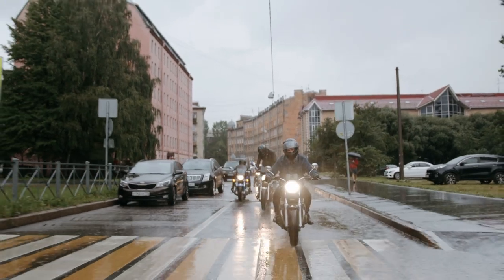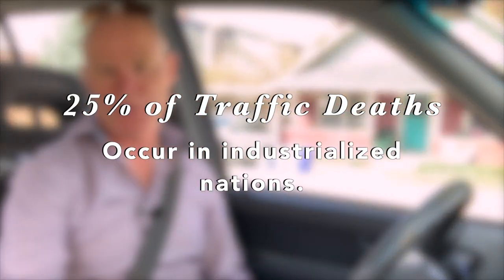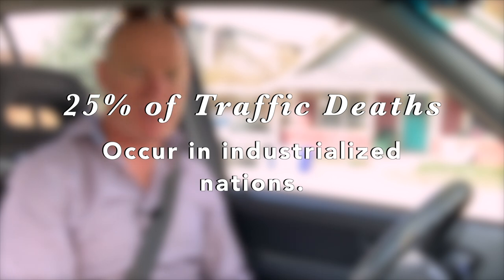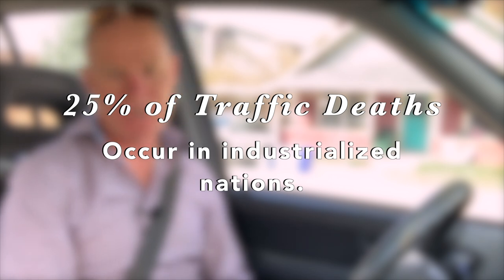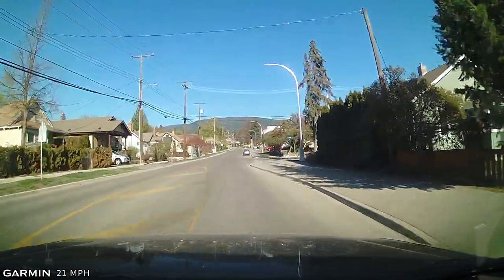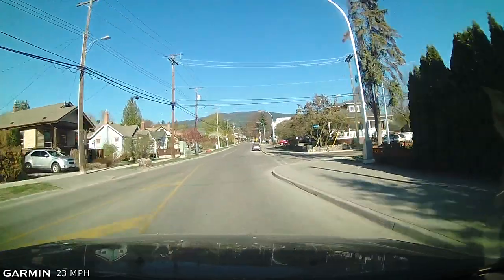Scanning And Moving Through Intersections Safely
Move through intersection by correctly scanning and mapping road users - watch the video.

It's important to scan intersections and track road users because more than 40% of traffic crashes occur here. At intersections, we are more likely to encounter vulnerable road users (pedestrians, cyclists, motorcycle riders) and have these users cross our path of travel. The abbreviation MIT will help you out. As you're approaching the intersection, map it, locate road users, and track their movement. Especially road users whose path of travel will cross yours. Reduce your chances of being involved in a crash by scanning intersections, mapping road users and tracking their movement.

00:00 - Scanning And Moving Through Intersections Safely
01:07 - Scanning Intersection & Tracking Road Users
02:31 - Pedestrian is Going to Cross Road
03:05 - Scanning Just Before Entering “the Box”
03:52 - Big Trucks Are Going to Obstruct Your View of The Intersection
05:50 - Don’t Block the Cross Street…especially on a Test